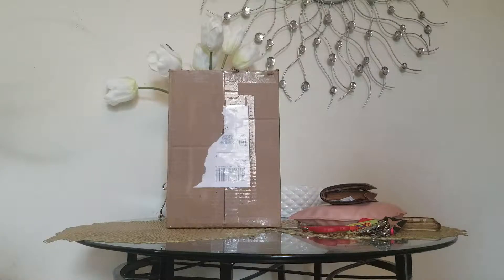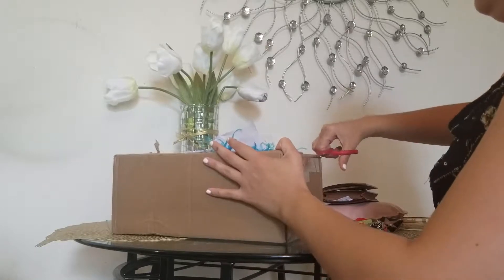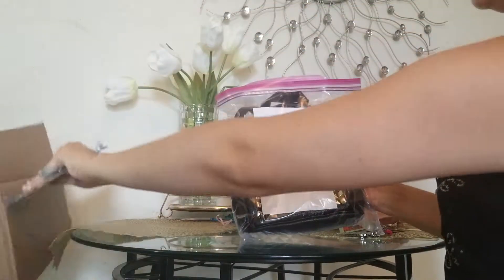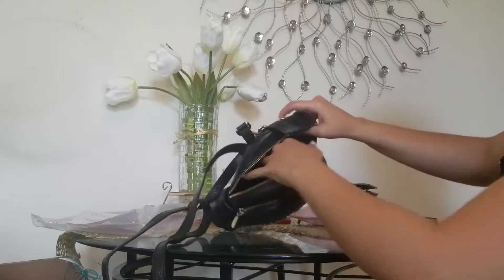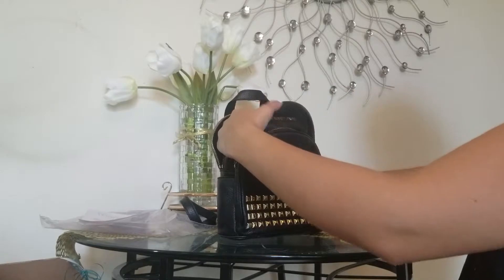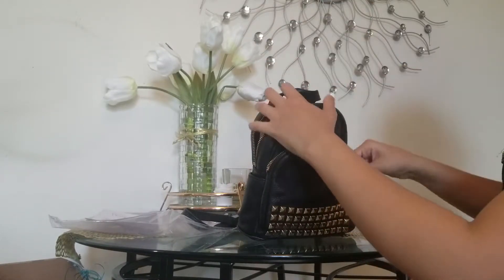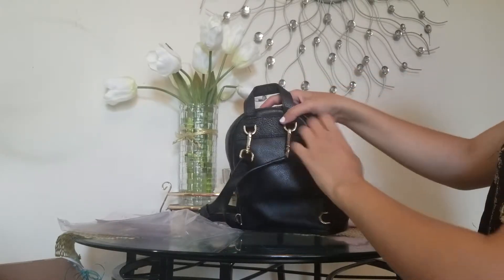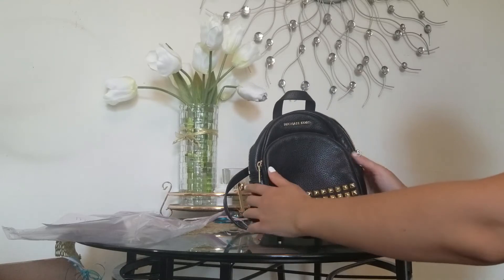Unboxing Michael Kors Studded XS ABBEY backpack *READ DESCRIPTION*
Hi All! This is an unboxing of my pre loved Michael Kors XS studded Abbey that I purchased from Mercari. I discovered that she did not include a strap. Although the backpack can be used as a crossbody, I did not purchase a crossbody, I purchased a backpack and it was advertised as a backpack. There was no mentioning of the fact that a strap was going to be missing. I am contacting her. But I did take a strap from one of my purses so I can use this backpack. If you have any questions, let me know.